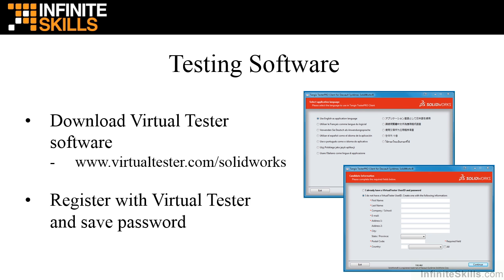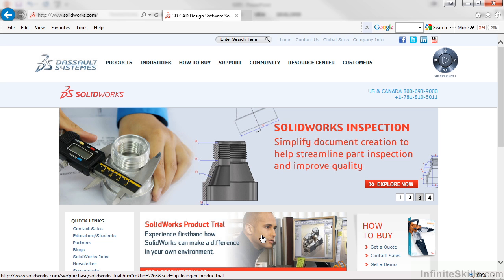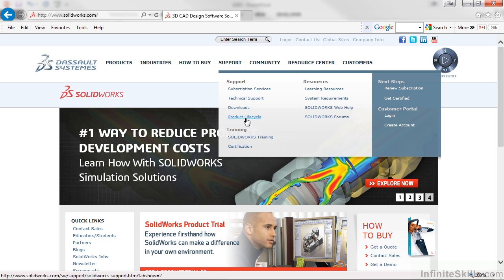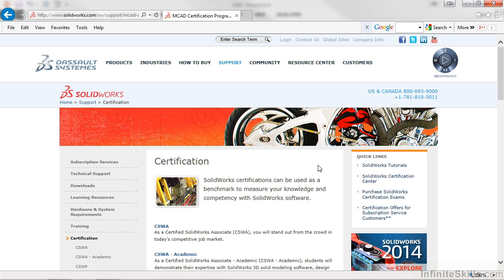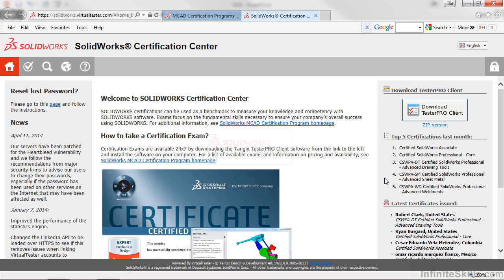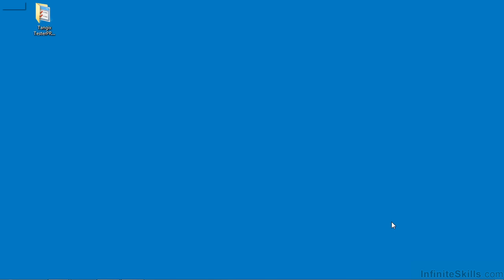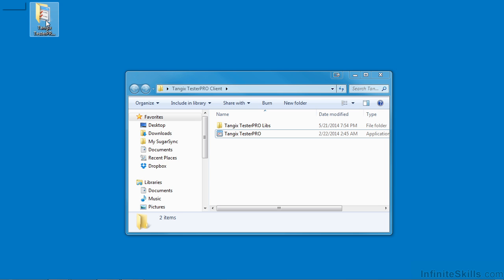0204 Hardware And Software